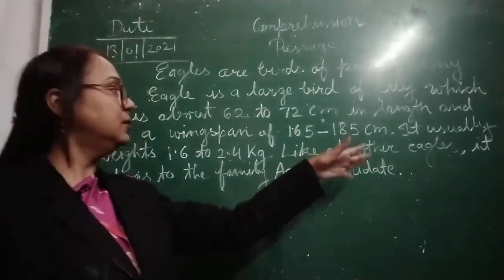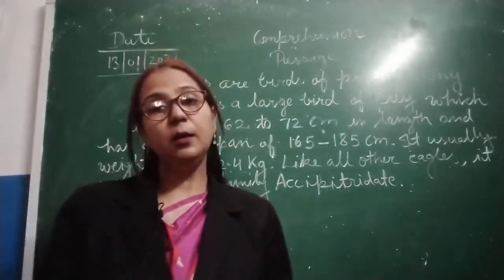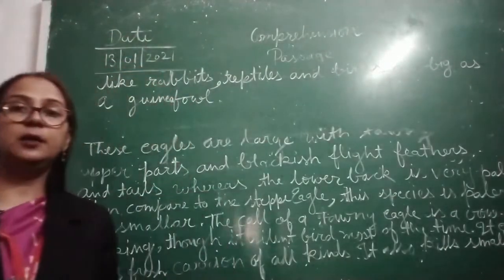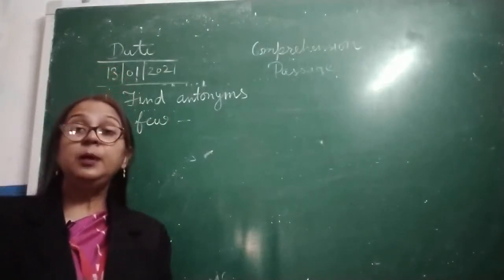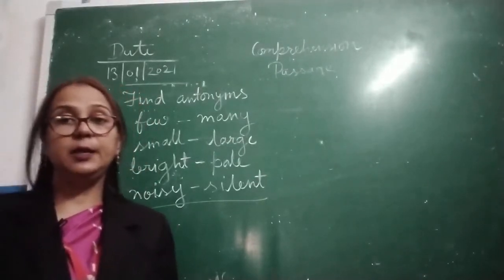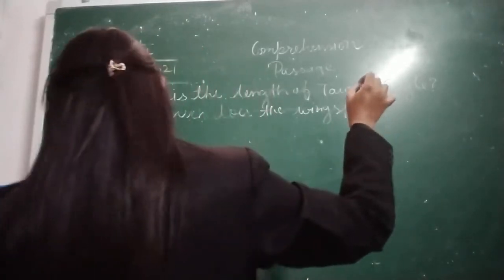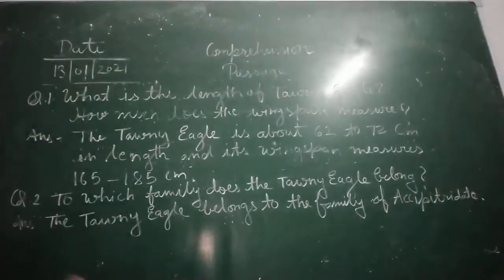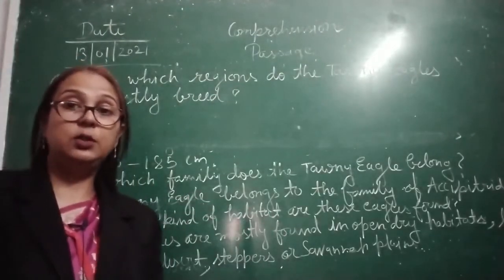Class VI English 13 01 2021 by Ms Vandana Wells Grammar- Writing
Class VI English 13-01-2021 by Ms Vandana Wells Grammar -Writings